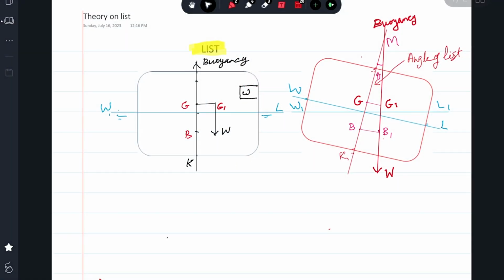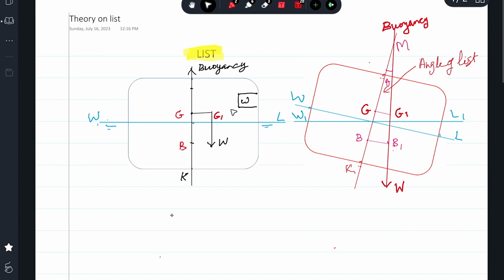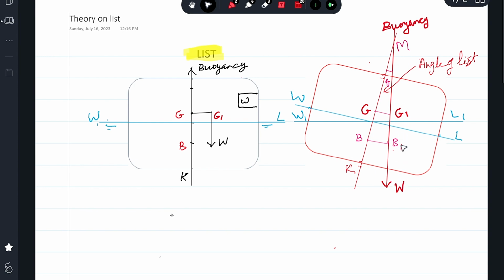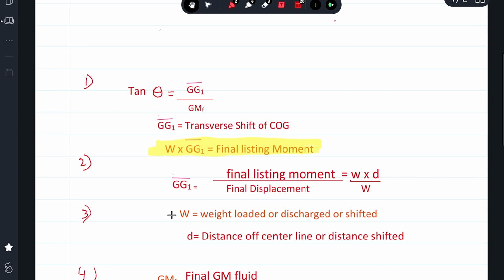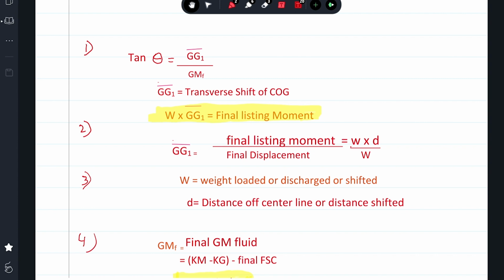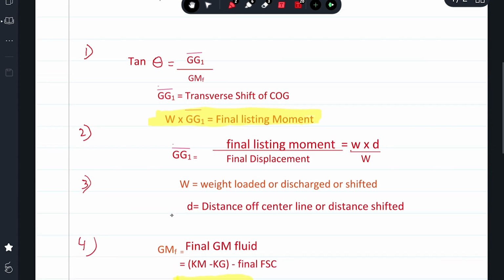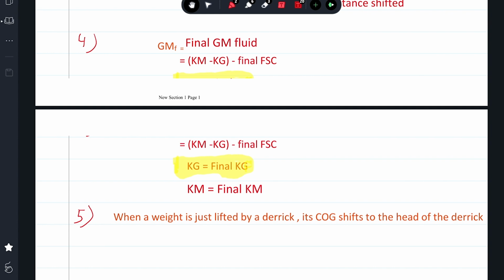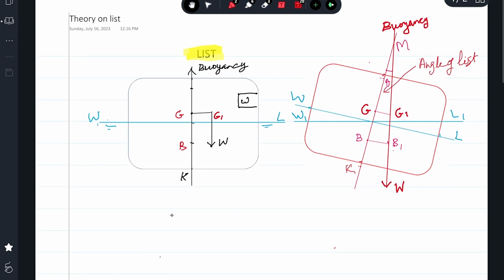List - Ship Transverse Inclination | Theory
Explore the intriguing theory of ships' transverse inclination in this educational video. Delve into the principles behind the vessel's side-to-side tilt, examining the impact on stability, navigation, and safety. Join us as we uncover the fascinating aspects of naval architecture and ship dynamics.

    Ships' transverse inclination theory
    Transverse tilt of vessels
    Ship stability and transverse inclination
    Maritime safety and transverse tilt
    Ship dynamics and transverse motion
    Naval architecture and transverse inclination
    Ship navigation with transverse tilt
    Marine engineering and vessel inclination
    Ship tilt impact on stability
    Vessel maneuverability in transverse motion
    Maritime exploration of transverse inclination
    Transverse stability analysis of ships
    Ship tilt mechanisms and theory
    Ship performance and transverse inclination
    Engineering principles of vessel tilt
    Ship operations and transverse inclination
    Transverse motion in naval science
    Vessel dynamics and transverse tilt
    Maritime research on transverse inclination
    Naval design and vessel tilt
    Ship navigational safety with transverse tilt
    Transverse inclination explained in naval engineering
    Vessel stability and transverse motion
    Transverse inclination in marine technology
    Ship tilt analysis and theory
    Transverse motion impact on ship safety
    Naval exploration of vessel inclination
    Maritime education on transverse tilt
    Ship stability principles in transverse inclination
    Vessel tilt analysis in maritime physics
    Naval study materials on transverse inclination
    Ship tilt mechanisms and analysis
    Transverse inclination principles in marine design
    Ship dynamics and transverse stability
    Transverse tilt theory in naval knowledge
    Ship navigational safety and transverse tilt
    Maritime safety with vessel inclination
    Vessel tilt analysis in ship stability
    Naval research on transverse inclination
    Transverse inclination mechanisms in ship design
    Ship tilt impact on vessel performance
    Transverse motion and ship operations
    Marine engineering principles of transverse tilt
    Ship dynamics and tilt analysis
    Transverse inclination explained in maritime safety
    Ship navigational safety and tilt analysis
    Transverse motion impact on ship maneuverability
    Naval study on vessel tilt
    Ship stability analysis and transverse inclination
    Transverse inclination theory and maritime stability.